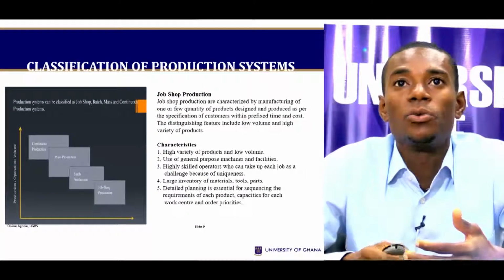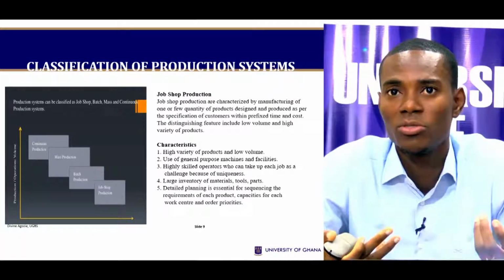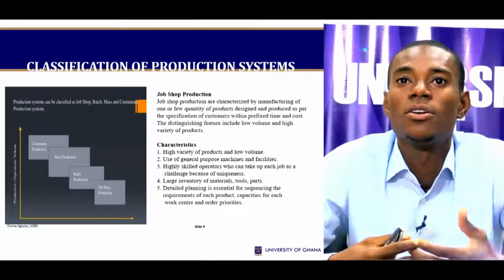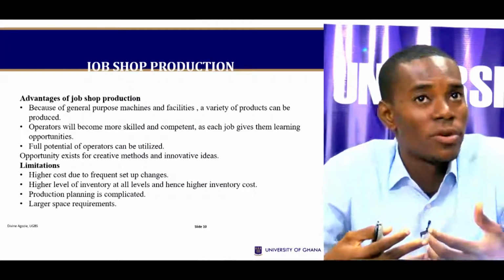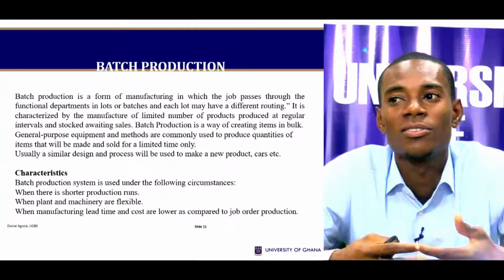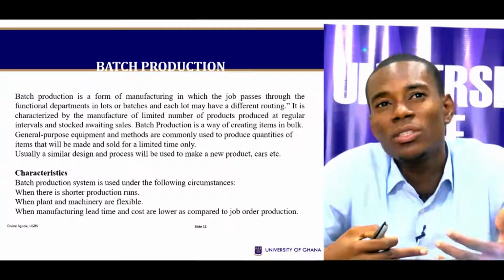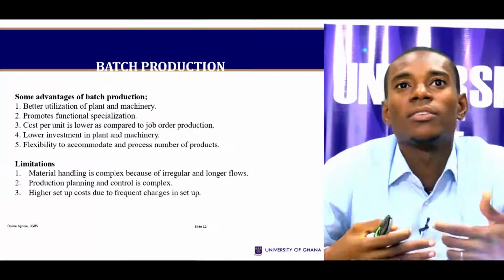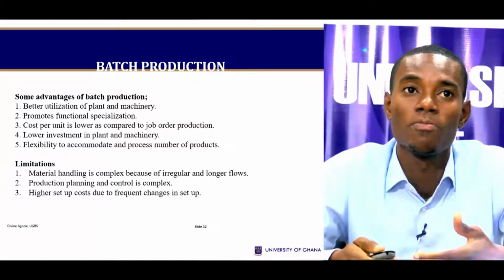University of Ghana - Distance Education Video Channel